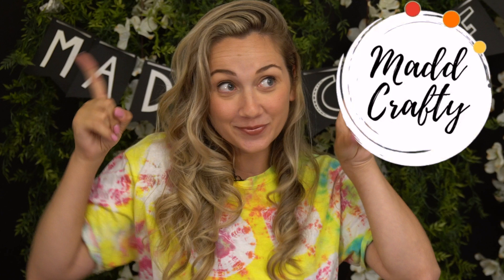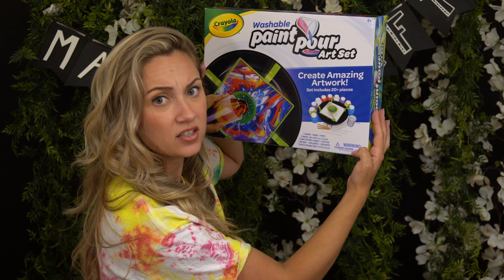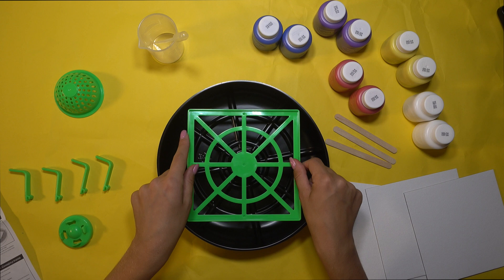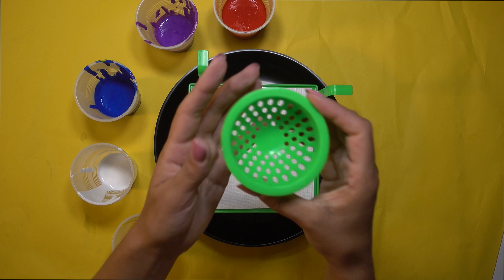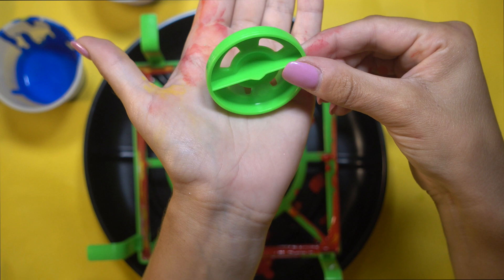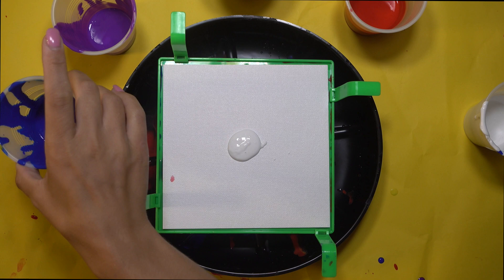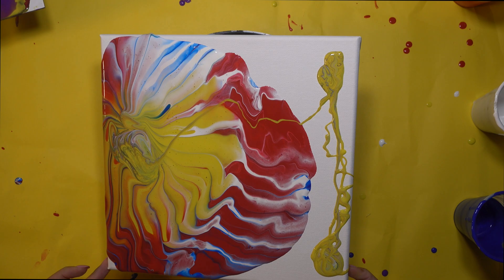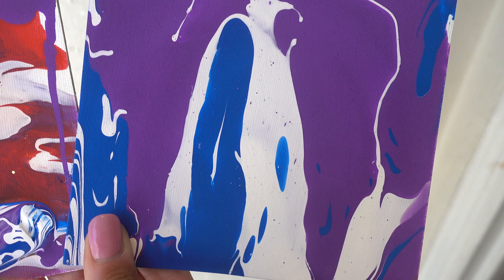Crayola Washable Paint Pour Art Set Review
My honest review of this new set by Crayola! I purchased it from their website.